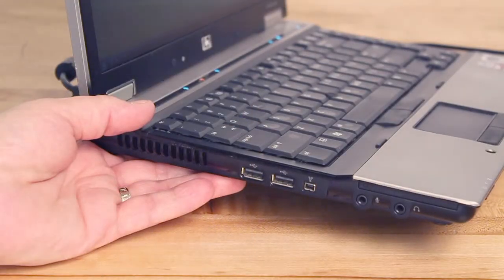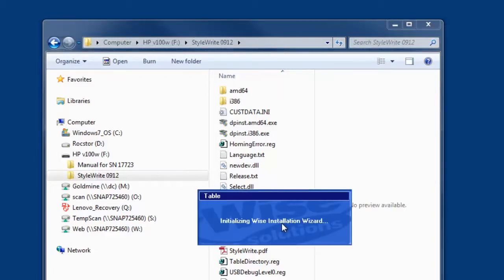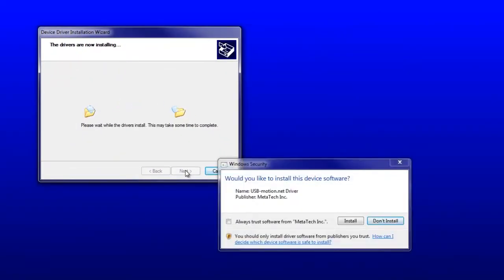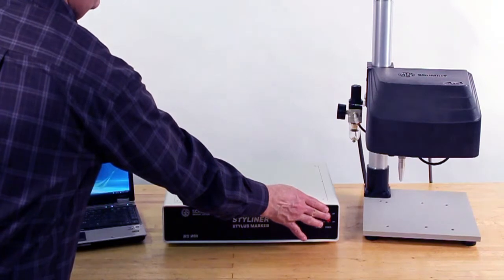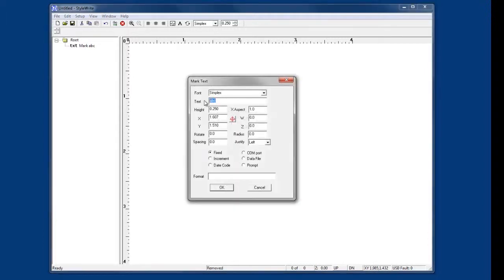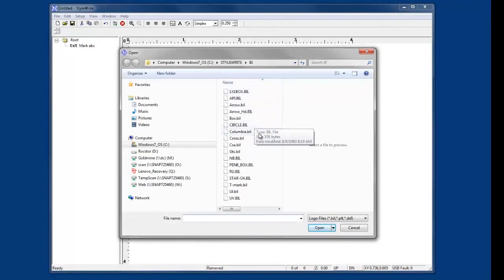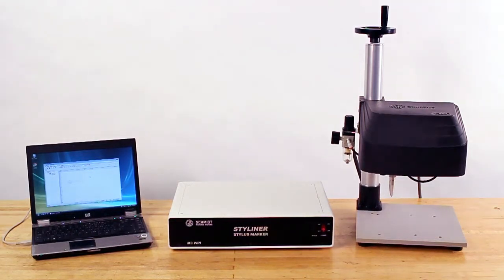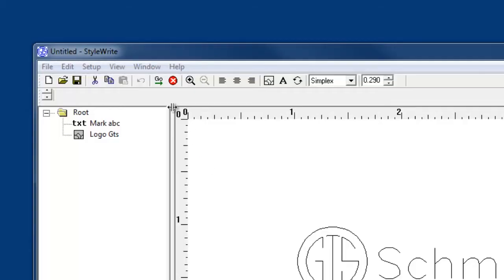SCHMIDT Styliner Mark3 with MSWin Controls Setup Tutorial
This is a set up tutorial for the SCHMIDT Styliner Mark 3 marking system with MS Win controls.

For information on our column-mounted, handheld, and custom Styliner® pin marker machines,

You can also learn about our Styliner Pin markers in our pin marking product guide

You can also visit us on our and follow us on these social media sites